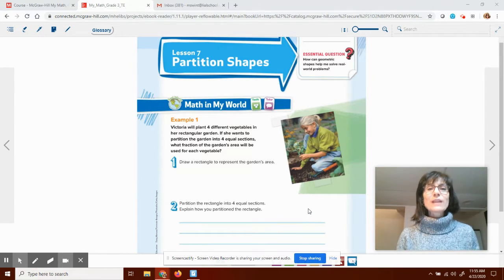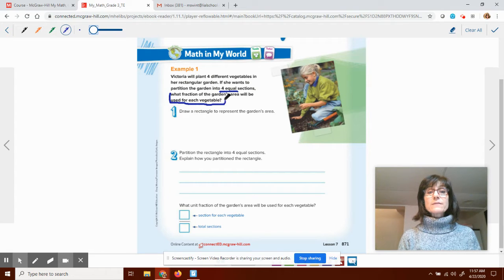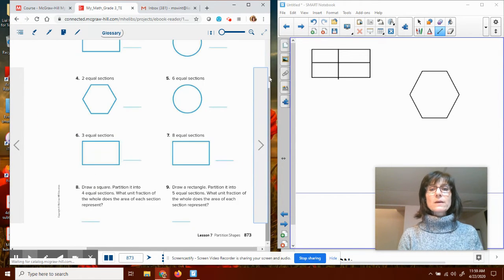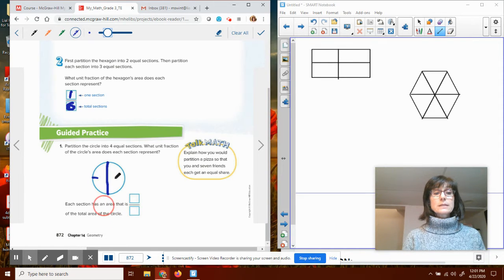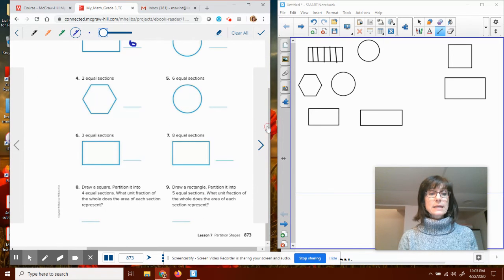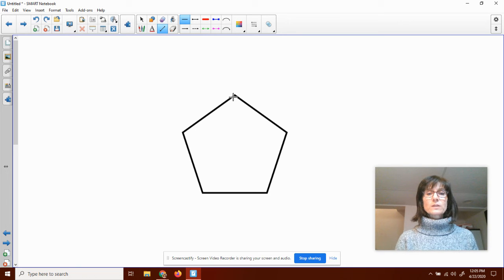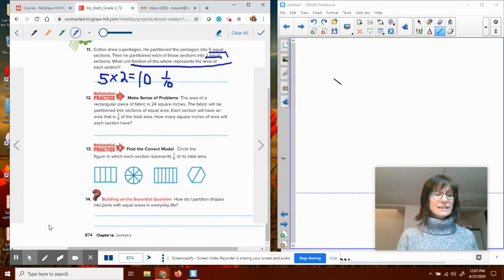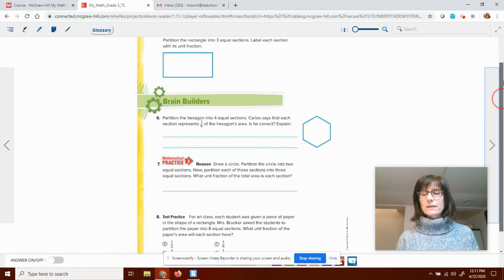3rd ch.14 lesson7: Apr 22, 2020 12:11 PM